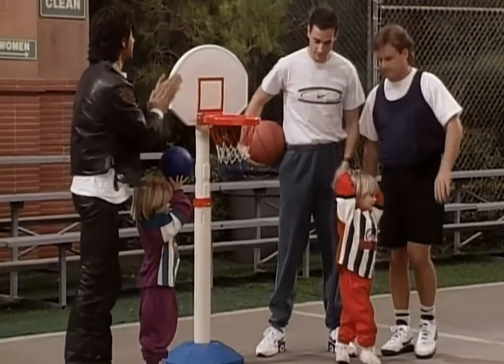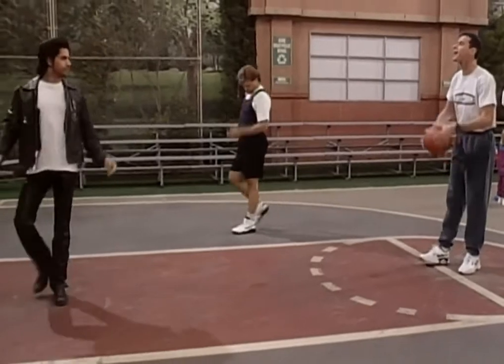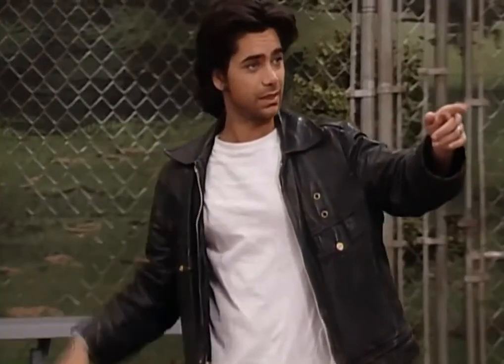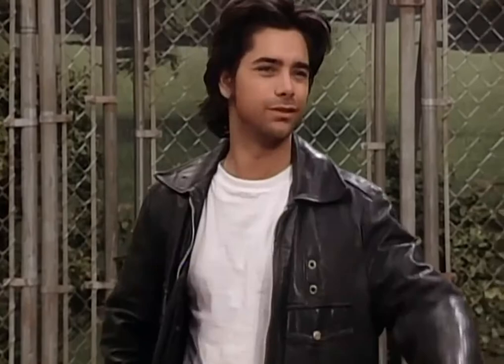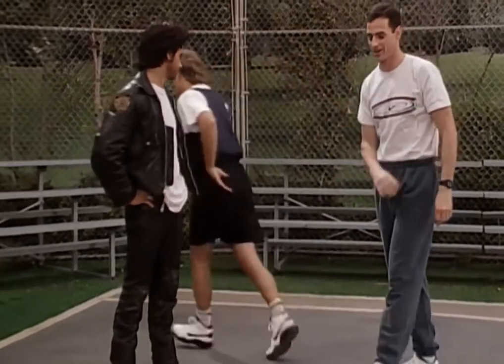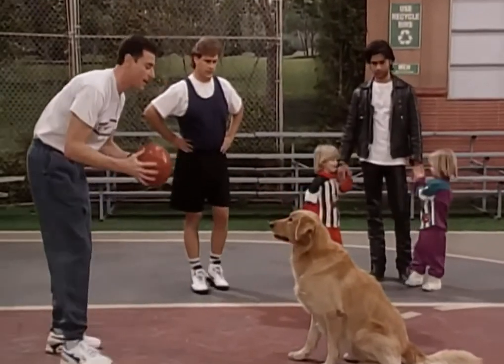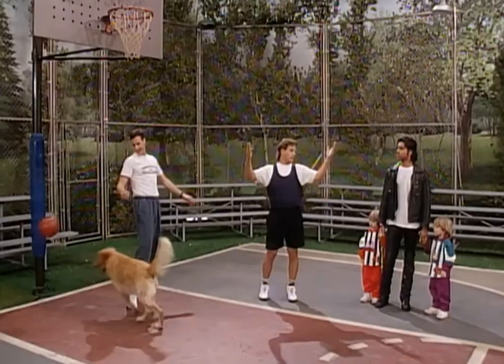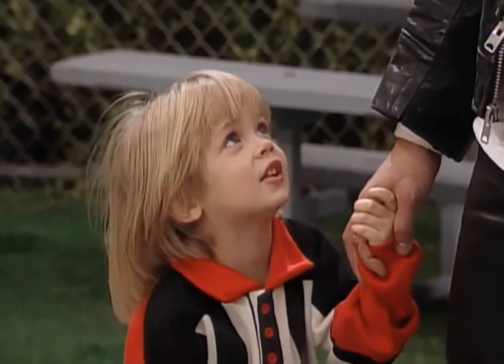Jessie Learn How to Play Basketball- [Full House]